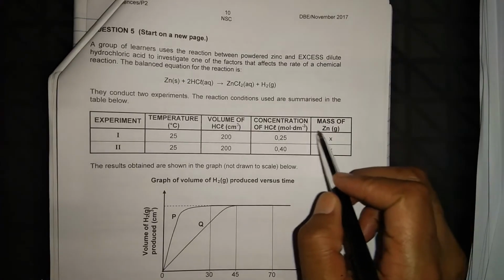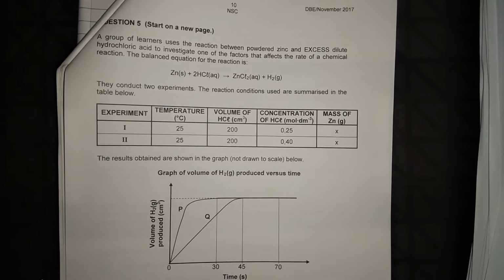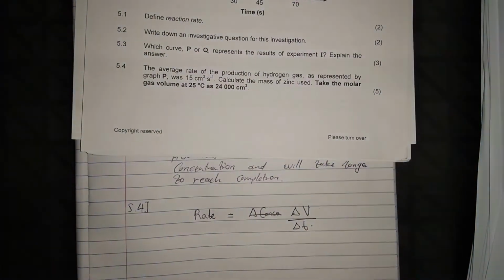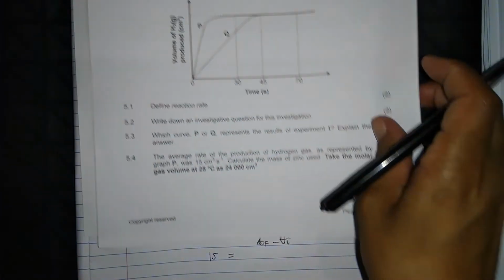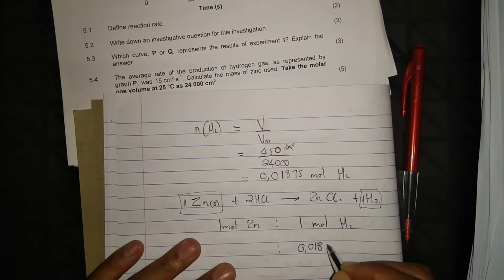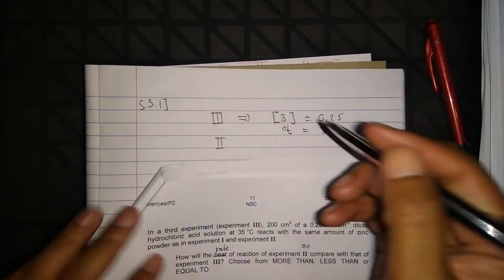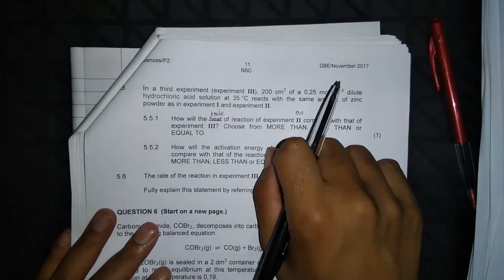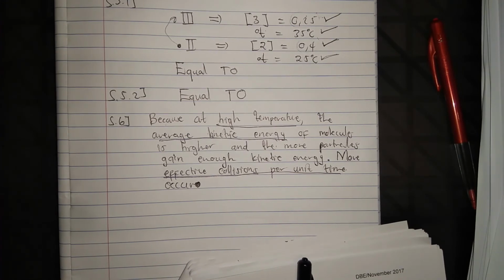REACTION RATES | November 2017: Physical Sciences Paper 2 Question 5 (Grade 12)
In this video im discussing Question 5 a question on RATES OF REACTIONS from a NOVEMBER 2017 Physical Sciences Paper 2,

Question 1 ()

Question 4 ()

Question 6 ()

Question 7 ()

Question 8 ()

Question 9 ()

Question 10 ()

Question 11 ()

Question 12 ()